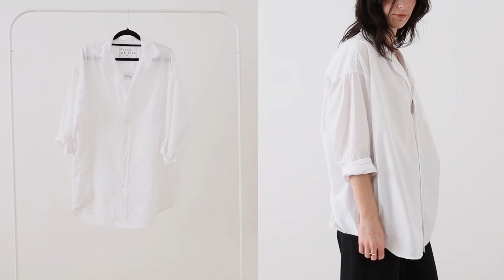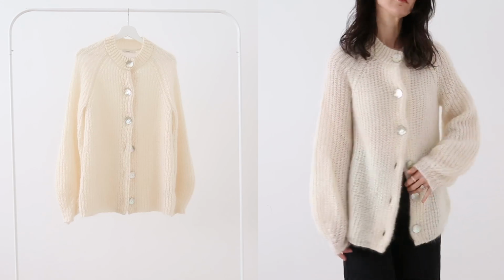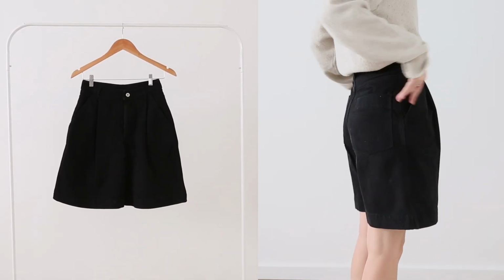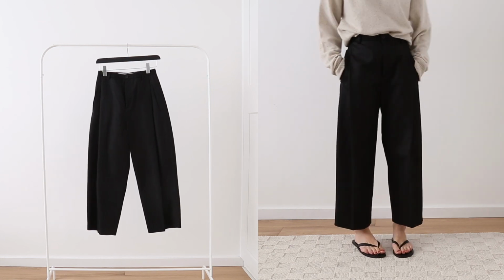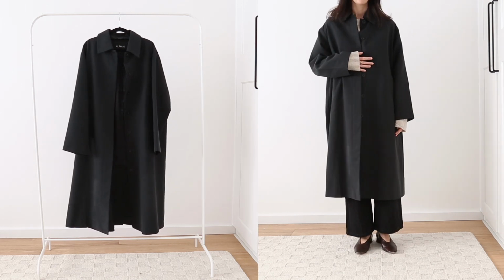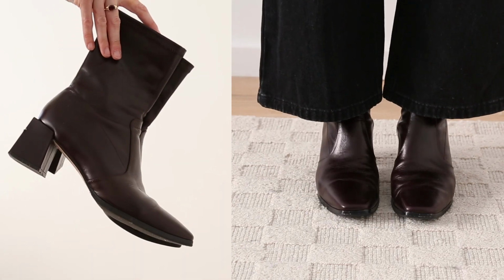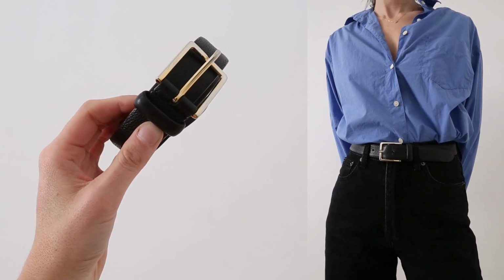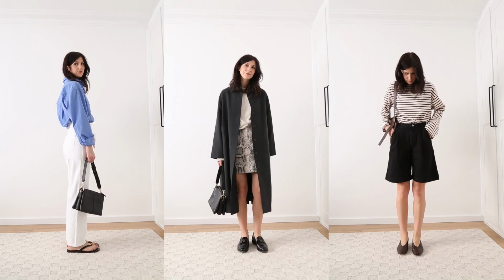If I had to build a capsule wardrobe from scratch, I'd buy *THESE* first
Today I'm doing another update on my building a capsule wardrobe from scratch video; this time, thinking about a holistic approach to curating a wardrobe and how we can get maximum fulfilment from a small edit of items. All pieces I mentioned linked below along - curious what you'd buy first?

++ DISCOUNTS ++
GOELIA (save with code 10JAMIE or 20JAMIE)